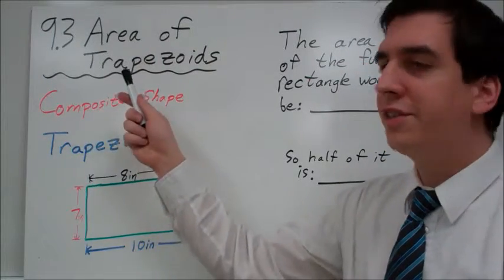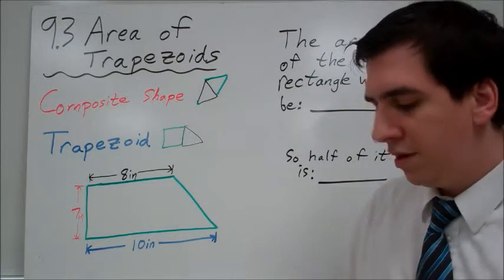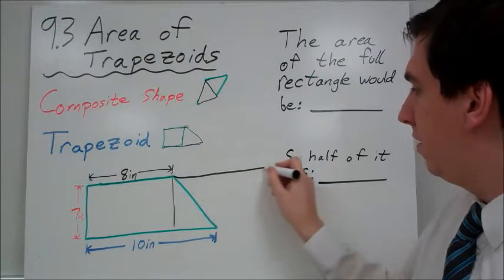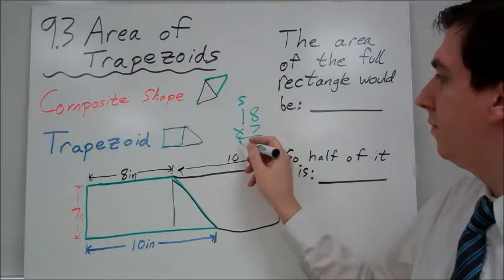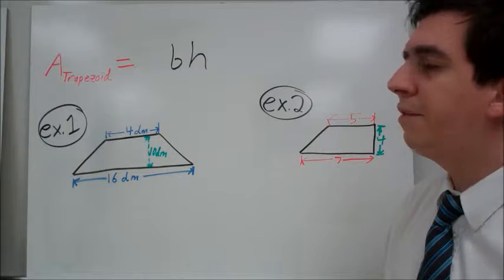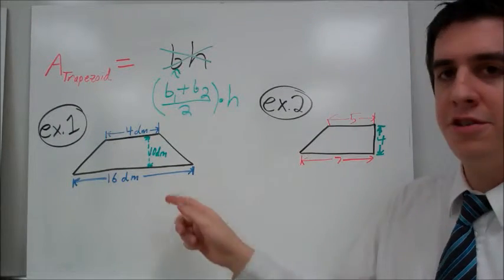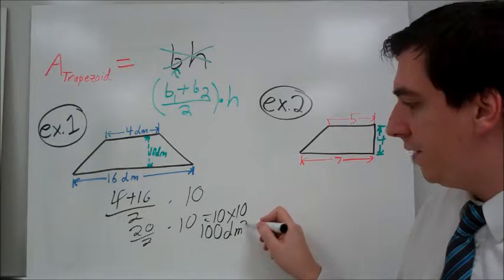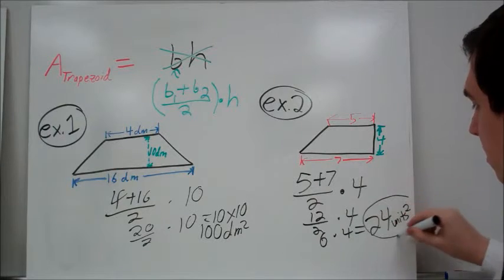9.3 Area of Trapezoids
Remember to fill in your notes sheet while you are watching!